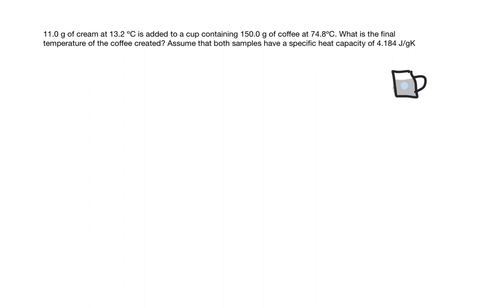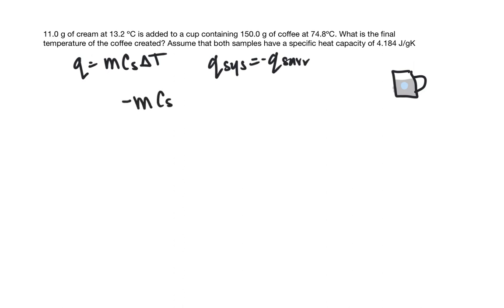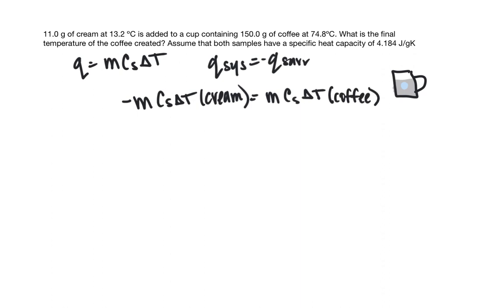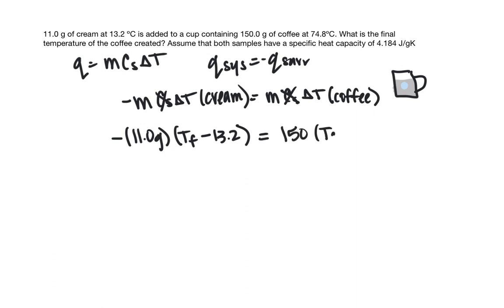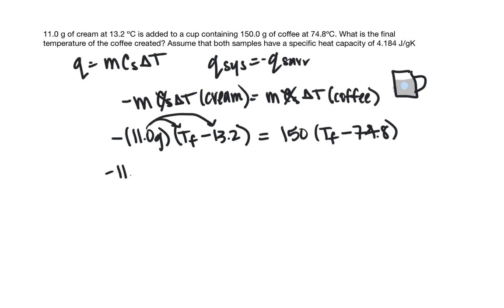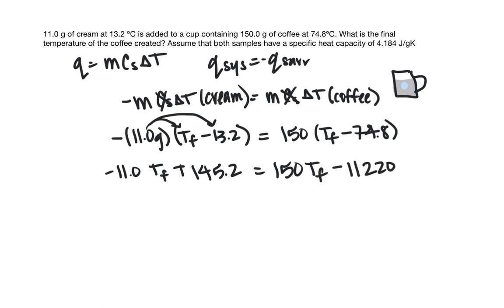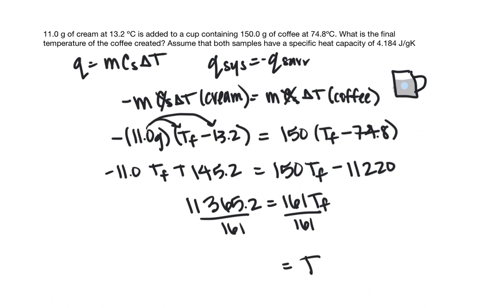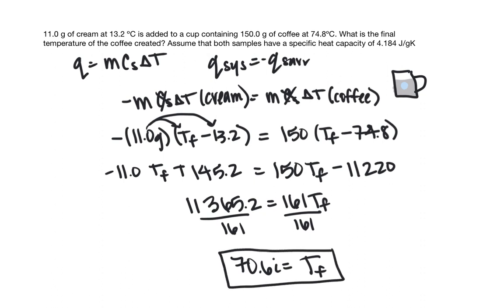Heat transfer example (solve for final temperature)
11.0 g of cream at 13.2 ºC is added to a cup containing 150.0 g of coffee at 74.8ºC. What is the final temperature of the coffee created? Assume that both samples have a specific heat capacity of 4.184 J/gK